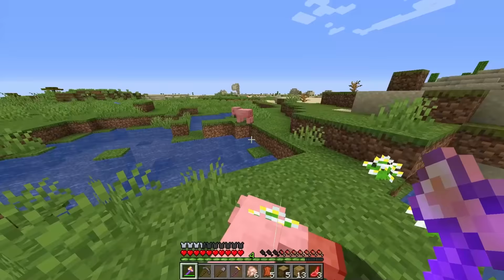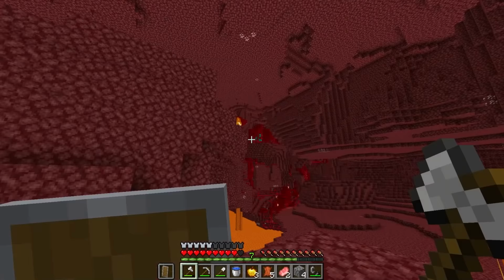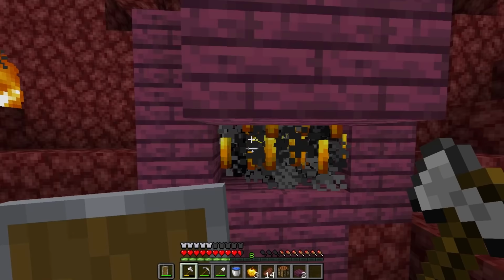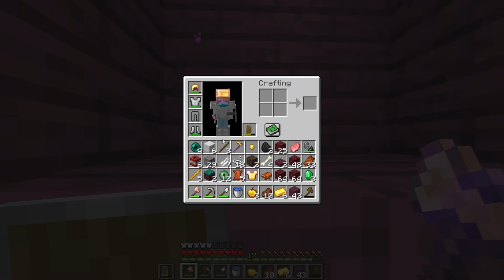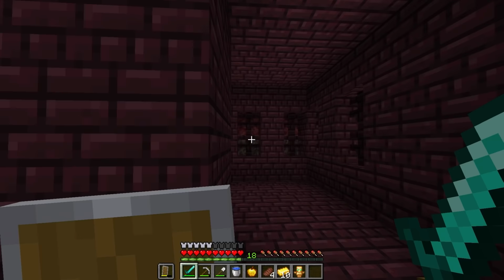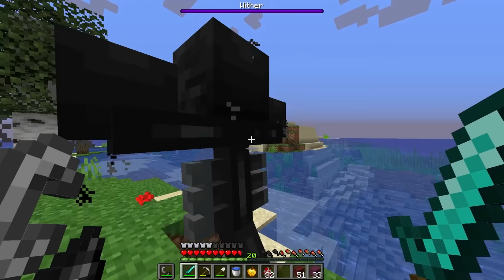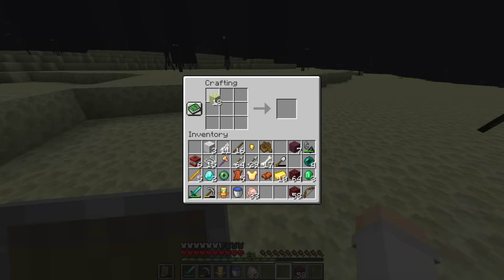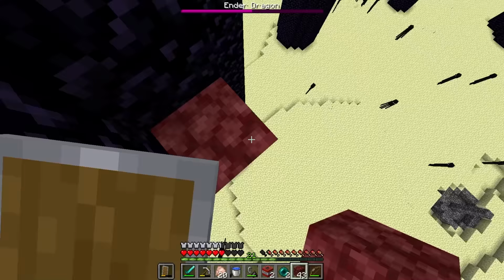Minecraft, But You Can Craft Mobs...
Minecraft, But You Can Craft Mobs... (Challenge)

This is a Minecraft (1.16) challenge in which I am trying to speedrun Minecraft and beat the enderdragon, however, you can CRAFT MOBS! This is not a Minecraft Speedrunner VS Hunter, but a 'Minecraft but' challenge... This didn't make any sense at all.